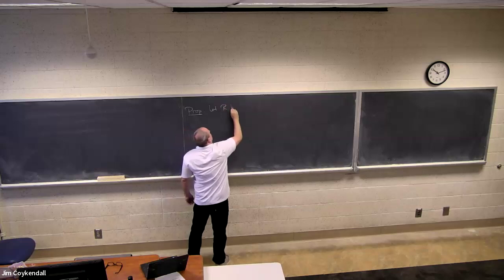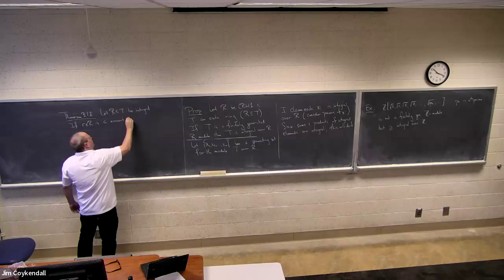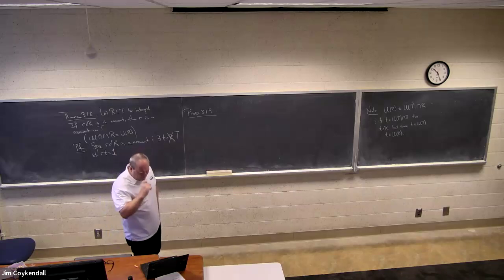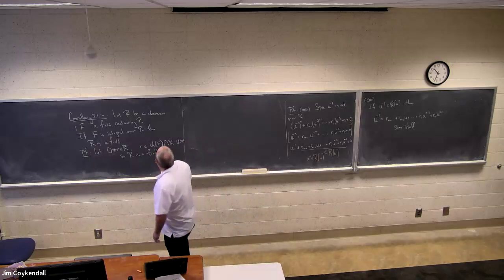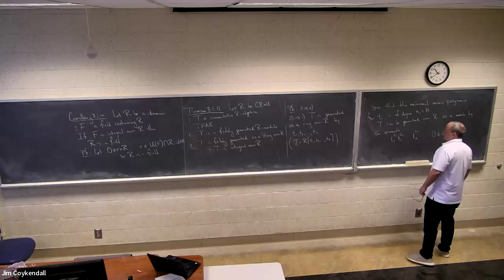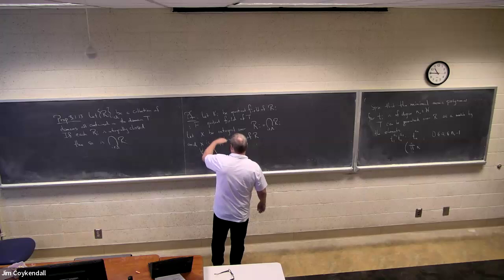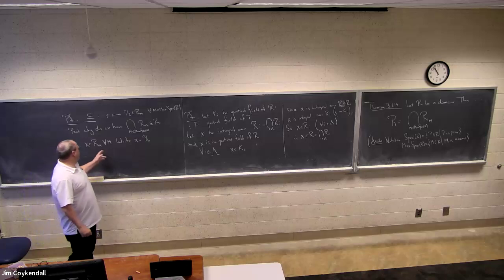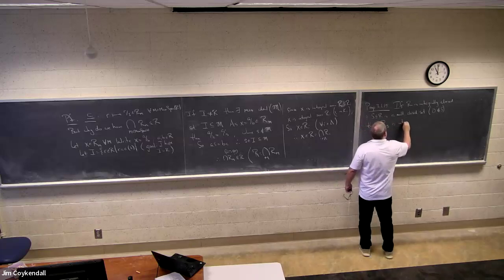Math 9500, 10/2/2024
The interplay between units and integrality (the units of R are the units of T intersected with R for ring extensions). An integral extension with the condition of finitely generated as a ring is equivalent to finitely generated as a module, the intersection of integrally closed domains is integrally closed, and the intersection of R_M as M ranges through the maximal ideals is R. Ended with the statement that if R is integrally closed, so is R_S for a multiplicatively closed subset of R (not containing 0).

NOTE: No posting since last Wednesday as Hurricane Helene closed Clemson on 9/27 and 9/30.